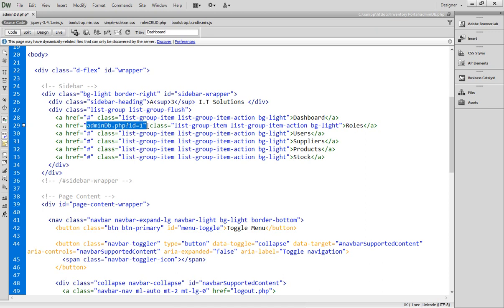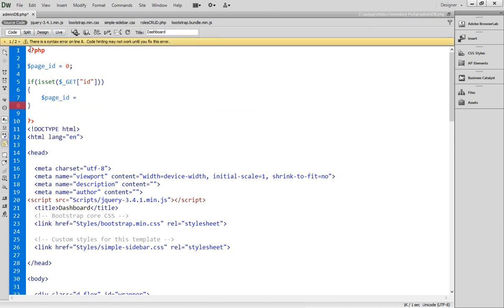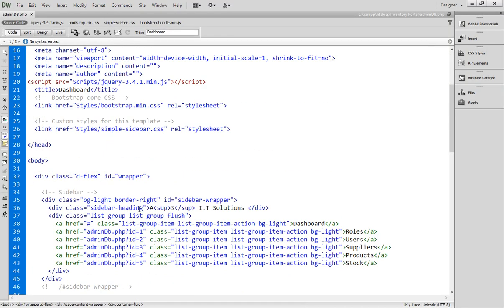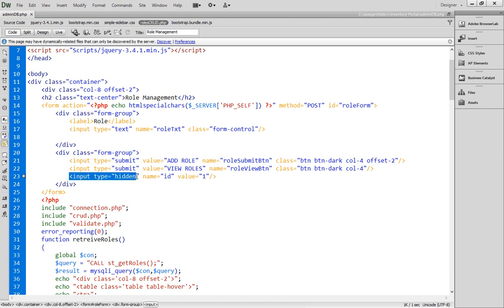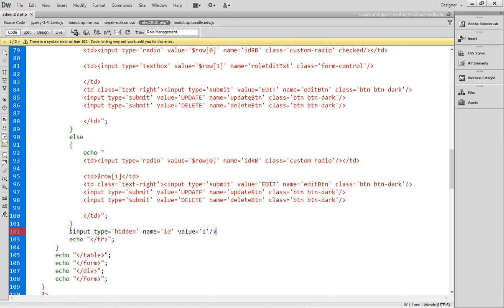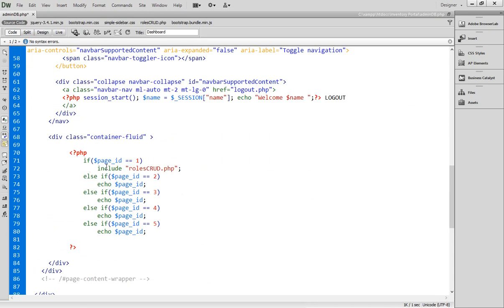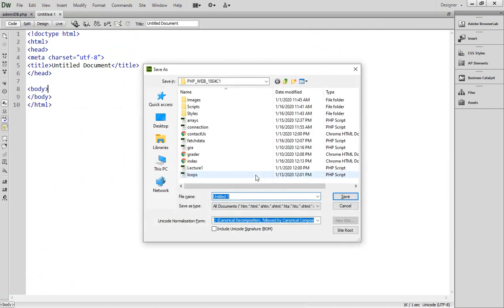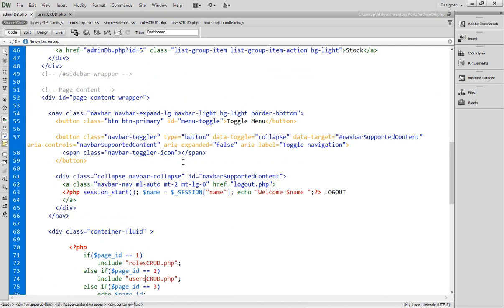Lecture 10 : Dashboard Navigation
This video will help you to understand how to handle navigation with the help of get and post method together.